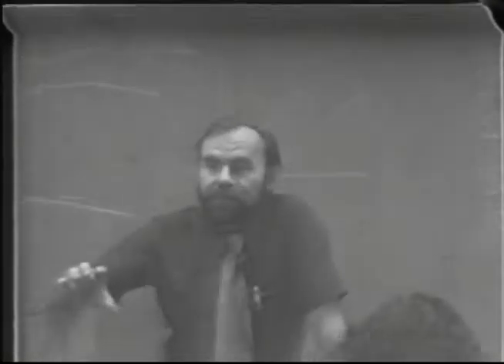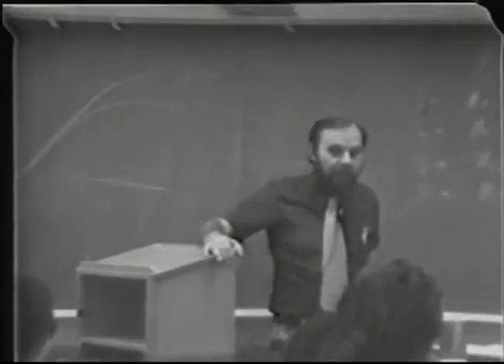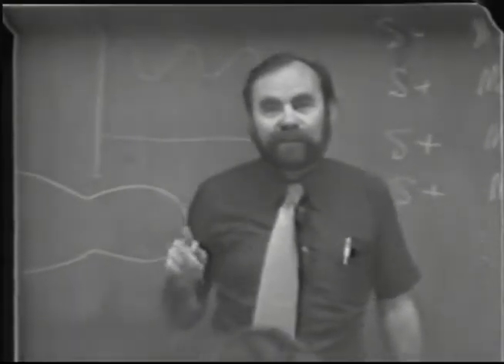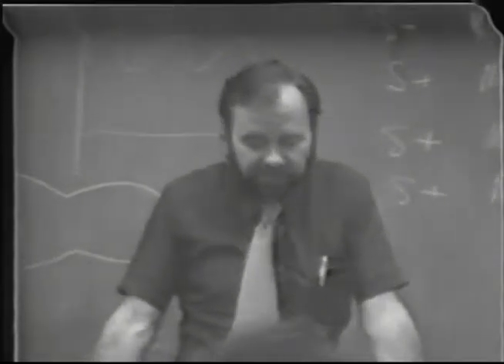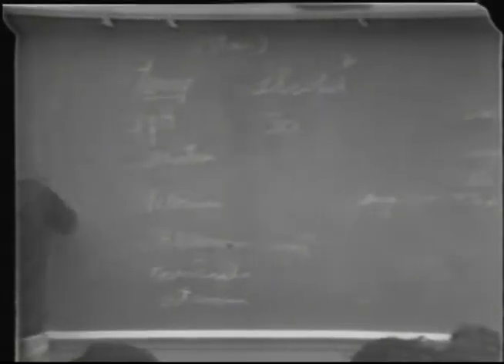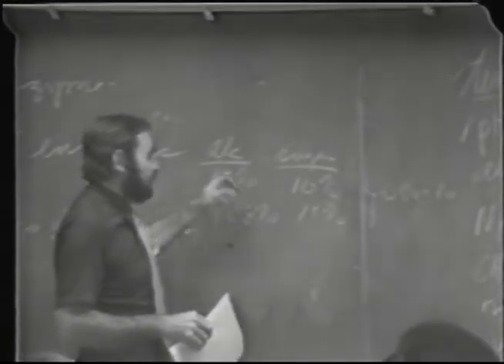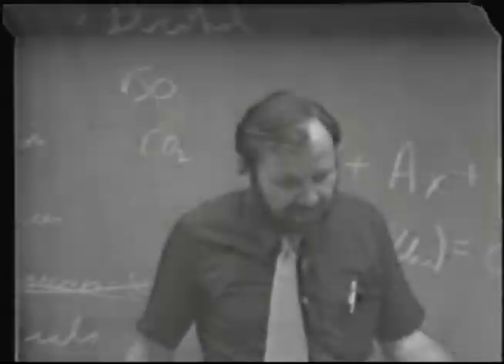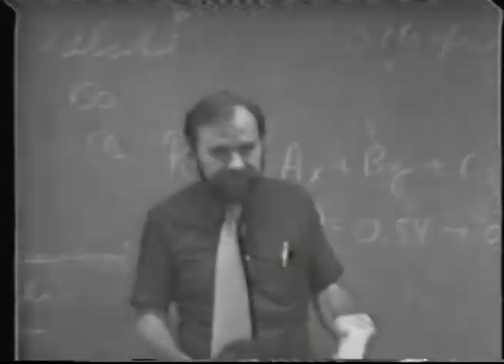Microbiology of Wine Production: VEN217 Lecture5 - Ralph Kunkee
Nature development, physiology, biochemistry, and control of yeasts and bacteria involved in making, aging, and spoilage of wine. Lecture — 1 hour; laboratory —6 hours. Prerequisite: courses 123, 124; Bacteriology 3; Biochemistry 101A; Chemistry 8A. Recommended: courses 125, 126.
Instructor:
Ralph Kunkee
Dr. Ralph Kunkee joined the UC Davis Department of Viticulture and Enology during the early 1960s and retired in 1991. Kunkee’s research on wine yeast provided a standard for winemaking tools currently used in the global wine industry. His work on malolactic fermentation led to a greater understanding of how to control bacterial activity. Kunkee published over 150 scientific articles based on this research, and co-authored two books on enology. Kunkee also played a role in the transition from high alcohol dessert/appetizer wines to the lower alcohol table wines that are common today. Course: VEN 217.